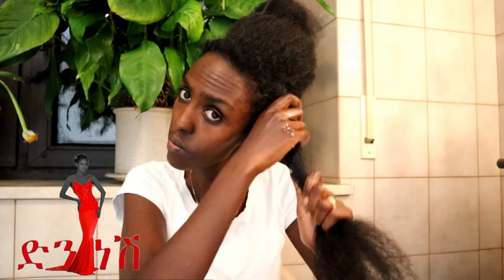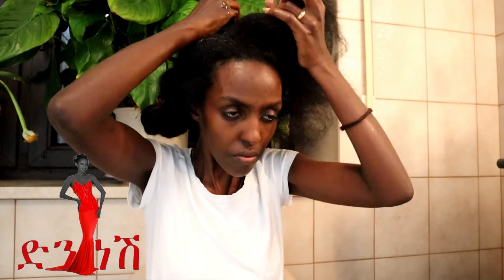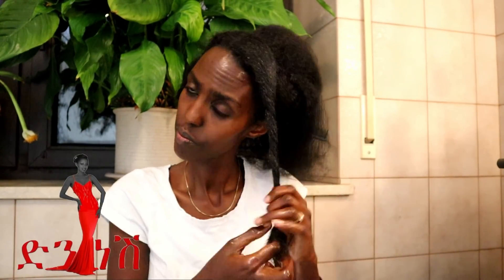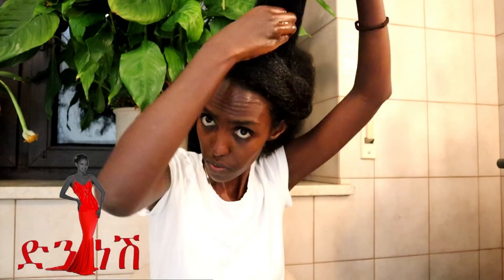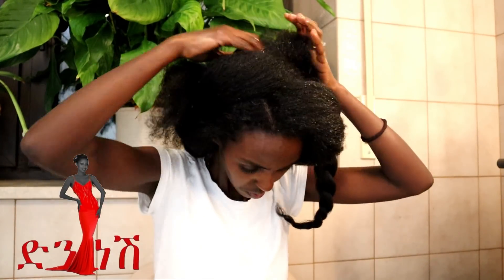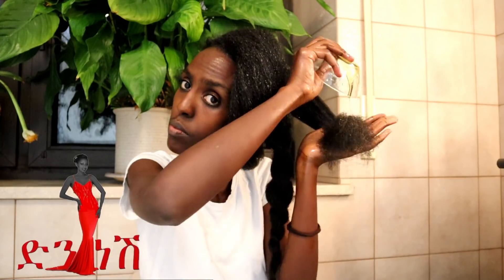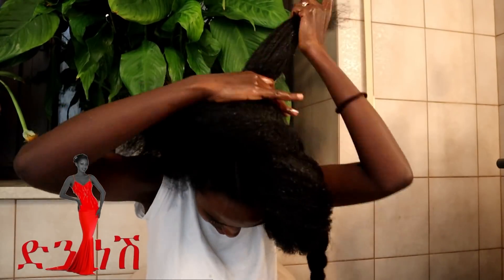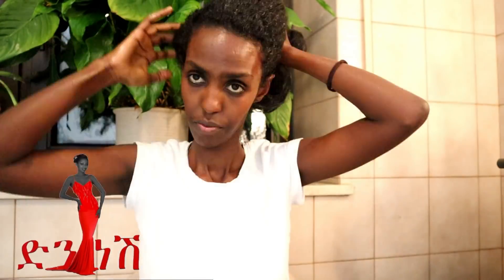ለሎው ፖሮሲቲ ፀጉር የሙቅ ዘይት አጠቃቀም 4 አይነት መንገድ |Hot oil treatment | DenkeneshEthiopia |ድንቅነሽ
Hi guys in this video i will show you 4 diferent hot oil tretment preparation and how I used. injoy the video